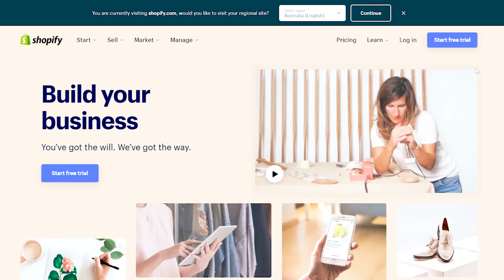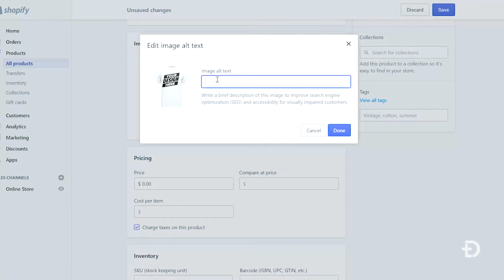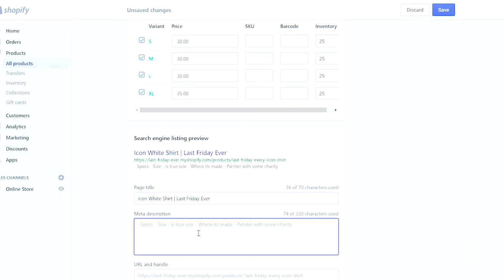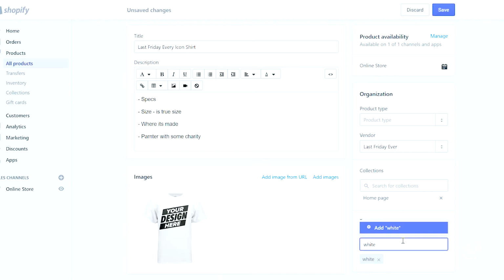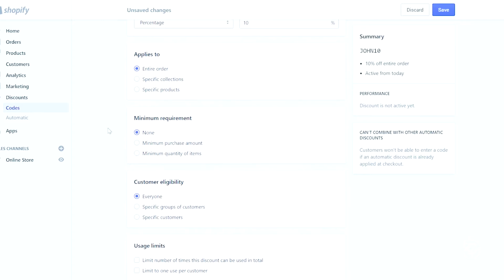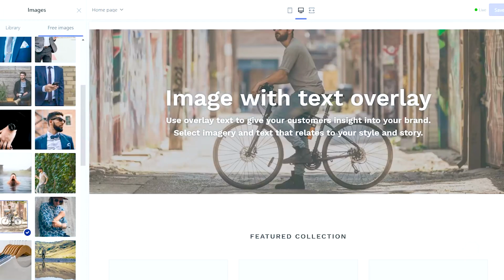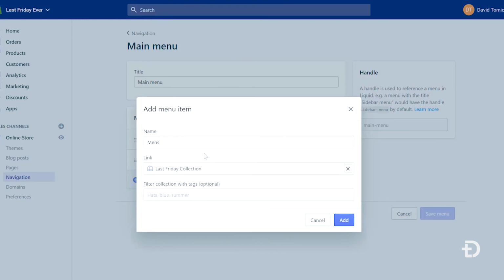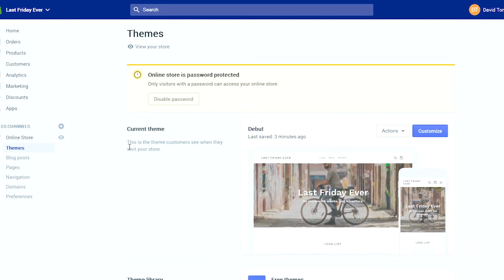THE ULTIMATE SHOPIFY TUTORIAL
Learn everything you need to know about setting up a shopify store and getting it off the ground TODAY!

Shopify is a very indepth platform that I could spend hours and hours talk about and teaching about, however I have condensed it as best as possible into this 30 minute tutorial which would get you ready to start your own website today.

If you've been thinking about start a shopify store but been putting it off because the platform looks too complicated, this is your opportunity to learn the advanced basics and master shopify during your lunch break.